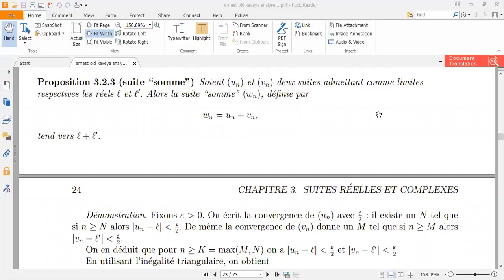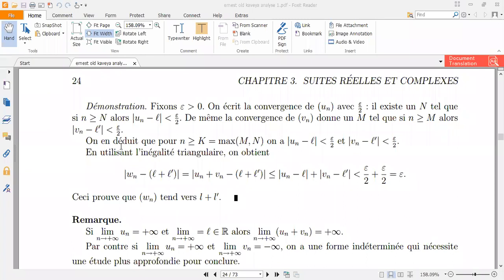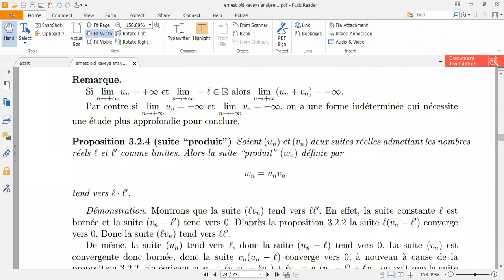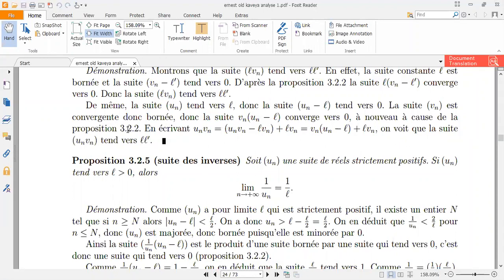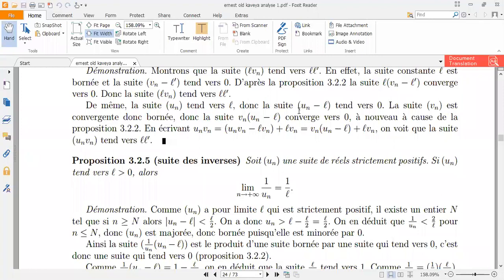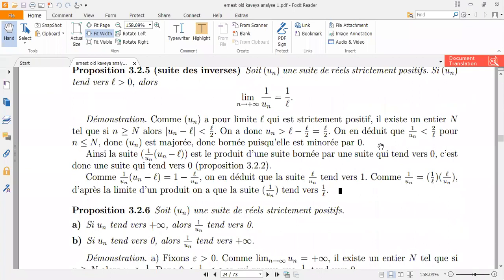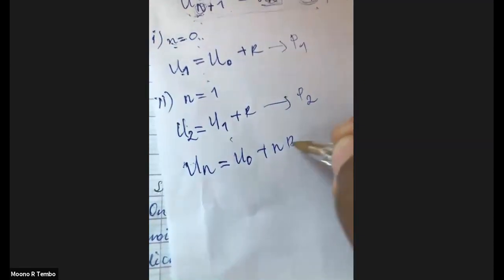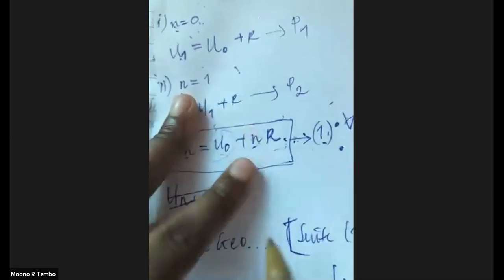ANALYSE MATHÉMATIQUE || SUITES RÉELE || SOMME D' UNE SUITE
SOMME D' UNE SUITE